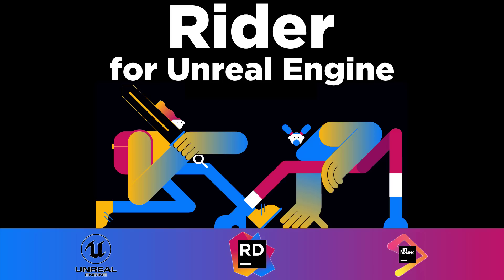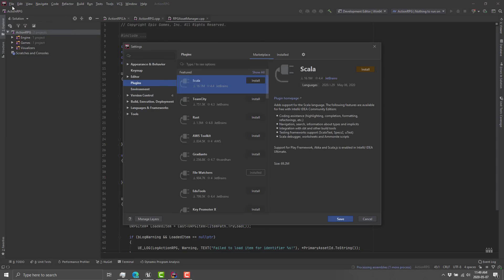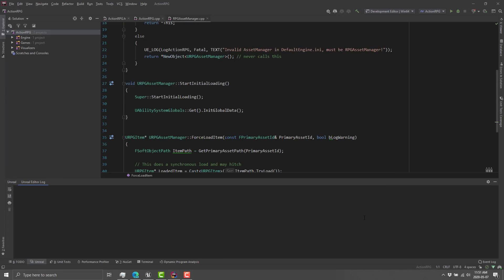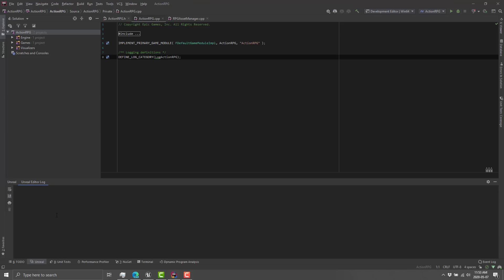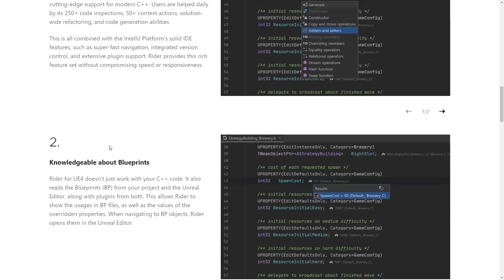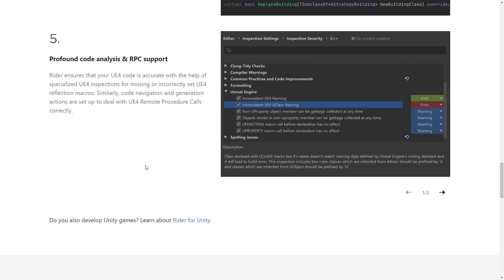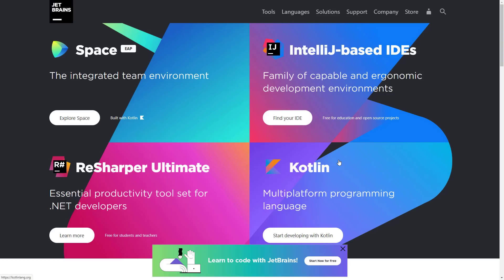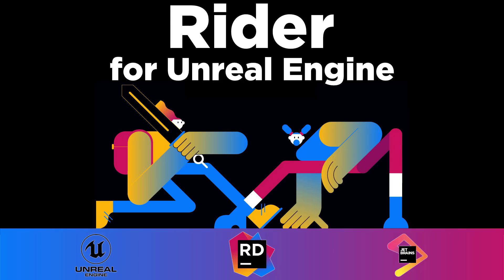Rider For Unreal Engine -- The Ideal GameDev IDE?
Rider from JetBrains is an IDE targeted at .NET developers, with a heavy focus on Unity game development.  Currently in preview, Rider for Unreal Engine extends Rider to work with C++ and Blueprints, integrating with UE4.  With Unreal and Unity in one IDE, is this becoming the best editor for gamedev coders?